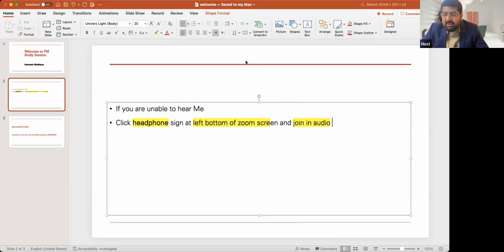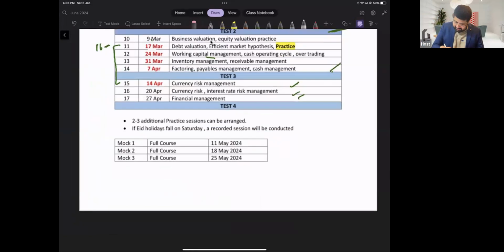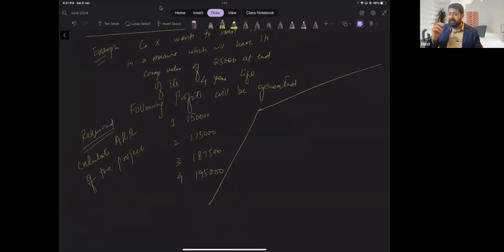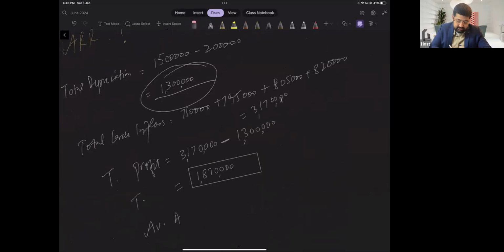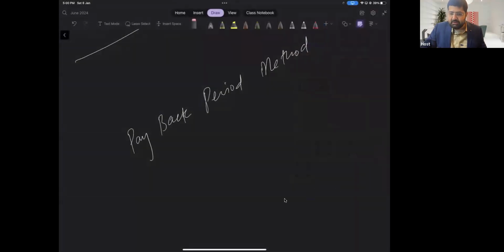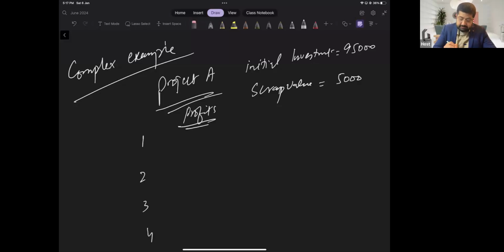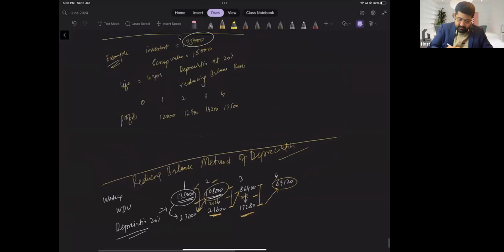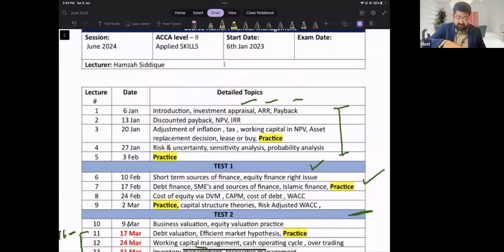ACCA FM (F9) | Investment Appraisal (NPV, IRR, Payback) | Lecture 1 | Dec 2024 | Hamzah Academy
ACCA FM (F9) lecture: Investment Appraisal (NPV, IRR, Payback). Recorded at Hamzah Academy, online ACCA classes.
Exam-focused ACCA Financial Management (FM) teaching with clear explanations and exam technique for students preparing for the ACCA FM exam.